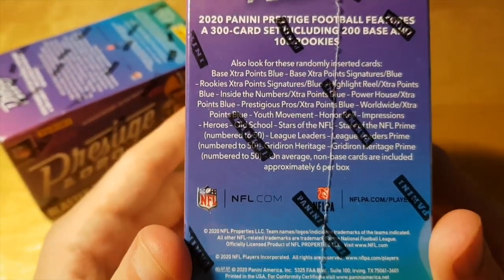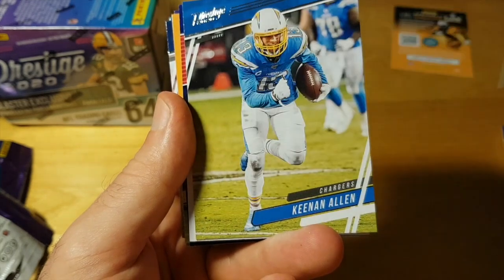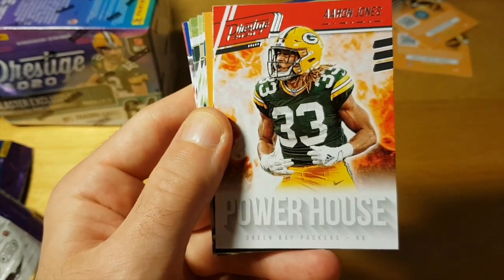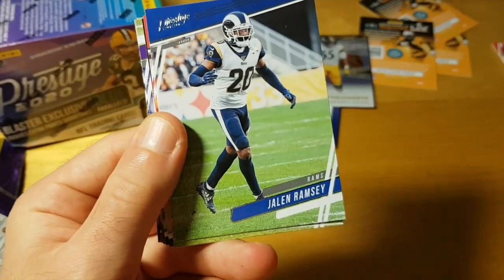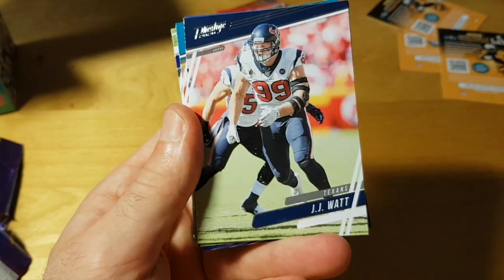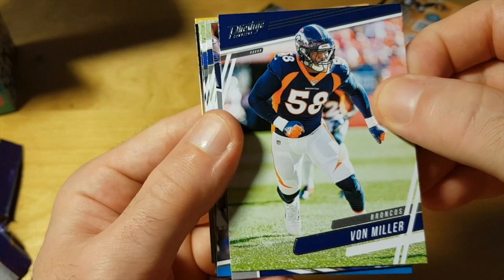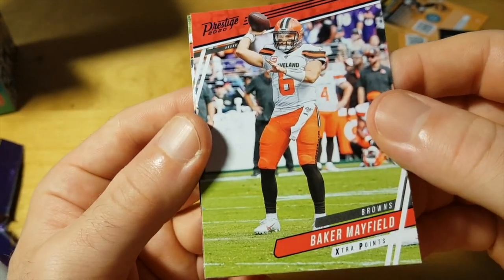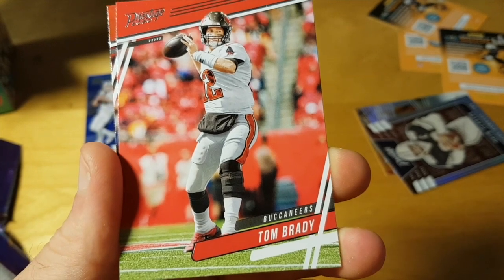Run Far and Run Fast! 2020 Panini Prestige NFL Football Blaster Box Break!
Price: USD 19.99+tax/blaster

Releasing later than normal, 2020 Panini Prestige Football continues its run as a Retail-only product.

Collectors can find one autograph or relic per Blaster, while Hangers offer one hit in every other box.

There's also the Mega Box format with two autographs.

2020 Panini Prestige Football Cards - Rookie SPs Confirmed 3
See also: 2019 Panini Prestige Football Cards

2020 Panini Prestige Football Base / Inserts
While early info indicated the rookies would be in their pro uniforms, which was the same for the 2019 set, this is not the case in 2020. The 2020 Panini Prestige Football base set features 300 cards. That total consists of 200 veterans and 100 rookies. As usual, collectors can look forward to uncovering the short-printed rookies. These fall one per Blaster/Fat Pack case, and 1:2 cases for Hangers, so they are quite rare.

In addition, a variety of Xtra Points parallels are expected, including numbered Red (#/399) and Blue (#/299) cards for the rookies.

2020 Panini Prestige Football Cards - Rookie SPs Confirmed 4
Expanding the 2020 Panini Prestige Football checklist, multiple inserts highlight top players in themed sets.

2020 Panini Prestige Football Insert Breakdown

2020 Panini Prestige Football Cards - Rookie SPs Confirmed 5
Heroes
Highlight Reel
Honor Roll
Impressions
Inside the Numbers
Old School
Power House
Prestigious Pros
Worldwide
Youth Movement
Most of the inserts add Xtra Points parallels.

2019 Panini Prestige Football Autographs / Relics
Autograph fans can find top names in Base Xtra Points Signatures and Rookies Xtra Point Signatures, including Green and Blue versions.

2020 Panini Prestige Football Cards - Rookie SPs Confirmed 6
2020 Panini Prestige Football offers memorabilia cards, as well. The relic lineup works in League Leaders, Gridiron Heritage and Stars of the NFL cards. These come with Prime versions number to 50 or less.

2020 Panini Prestige Football Cards - Rookie SPs Confirmed 7

2020 Panini Prestige Football Retail Box Configurations
Mega Box: 4 cards per pack, 10 packs per box
Blaster: 8 cards per pack, 8 packs per box
Hanger: 60 cards per pack, 1 pack per box
Fat Pack: 30 cards per pack, 12 packs per box

2020 Panini Prestige Football Retail Box Break Average
2020 Panini Prestige Football Mega Box

2 Autographs
12 Rookies
4 Inserts and 3 Parallels
2020 Panini Prestige Football Blaster Box

1 Autograph or Relic
8 Rookies
5 Inserts and 3 Parallels
2020 Panini Prestige Football Hanger Blaster Box

5 Rookies
4 Inserts and 5 Parallels
2020 Panini Prestige Football Fat Pack

4 Rookies
2 Parallels and 4 Inserts
2020 Panini Prestige Football Gravity Feed Box

36 Rookies
18 Inserts and 18 Parallels